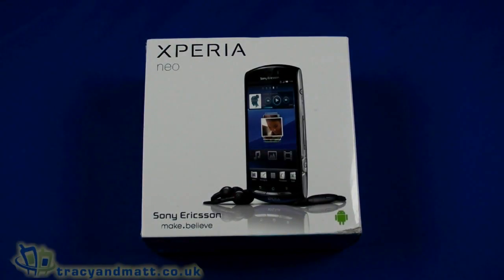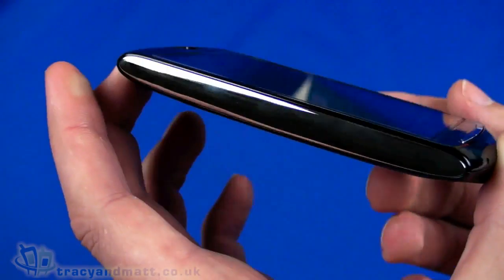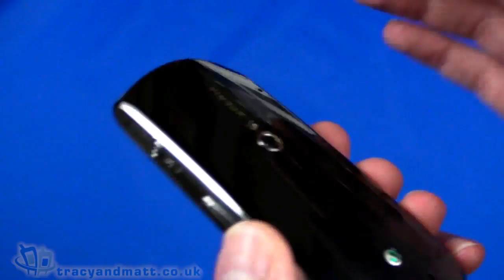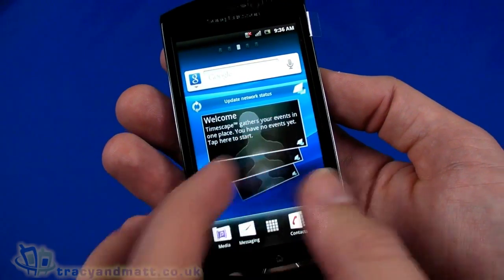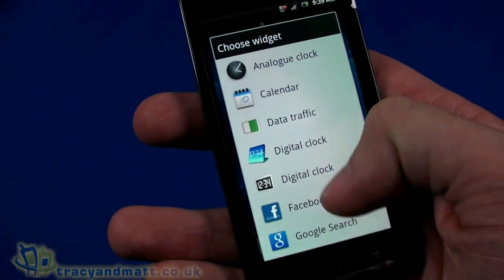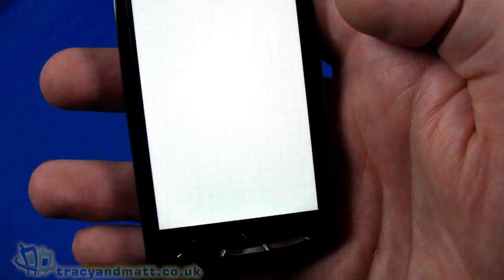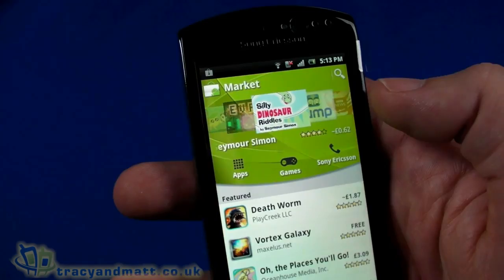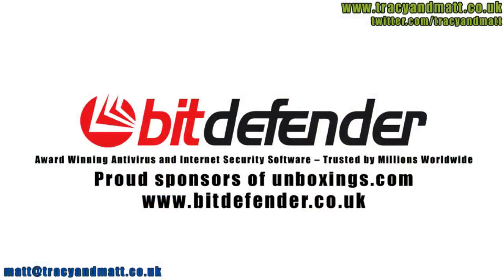Sony Ericsson XPERIA Neo unboxing video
Matt gets his hands on the new Sony Ericsson XPERIA Neo and unboxes it in this video before showing off some of the main features.